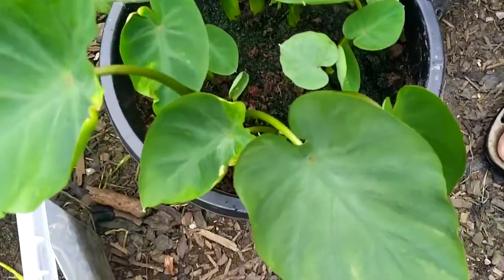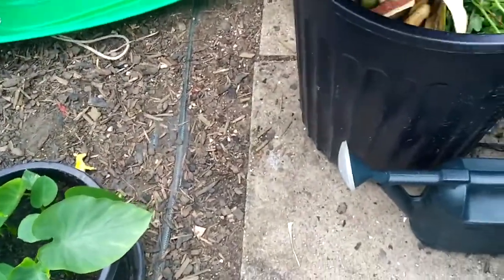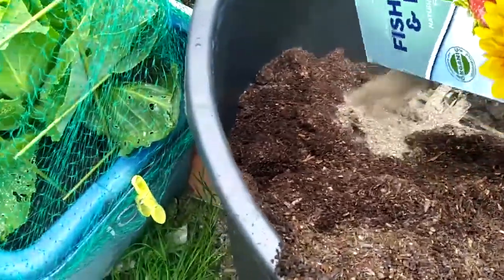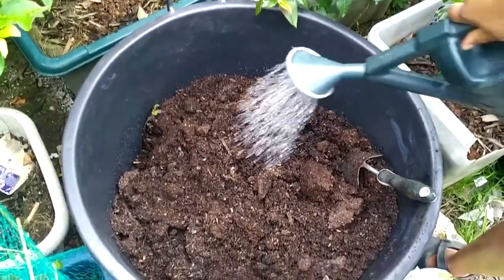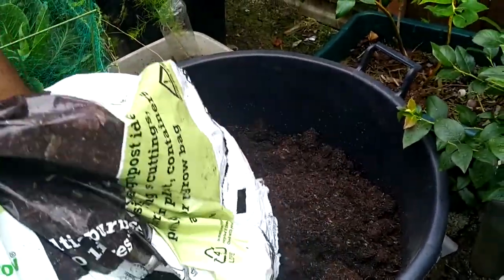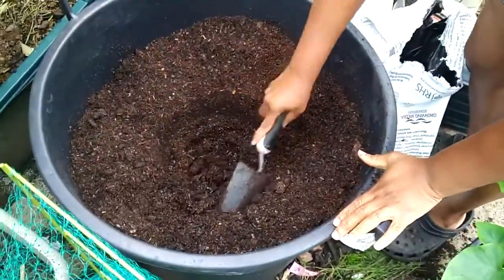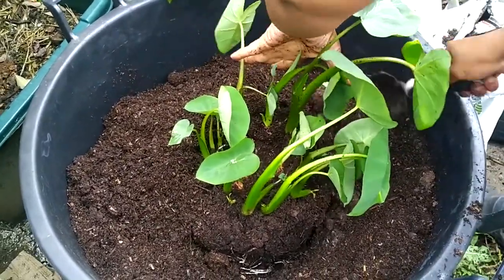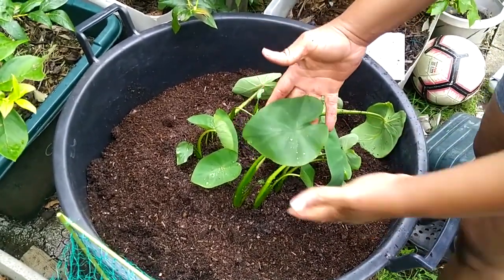Growing Taro/Colocasia Root Plant ( Dasheen) - UK - Jamaica Dasheen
Growing Taro/Colocasia Root Plant ( Dasheen) - UK
Growing Taro Root Plant
Taro Plant
How to plant taro plant
Growing taro from the grocery store
taro root plant
eddoes

Dasheen Bush/ Malanga/ Exotic and Tropical Plant

This video will be showing how I am growing/re-potting my dasheen (Taro, Elephant Ear, Kalo, Eddoe) that I brought from local shop, in a massive container.

These Jamaican Dasheen is a lovely addition to any dish, as it is loaded with Vitamin A, C, E and even Vitamin B6, along with Iron, Manganese and loads more nutrition.

heart of Jesus, dasheen,taro, elephant ears, Coco yam, alocasia, kris plant, taro plant